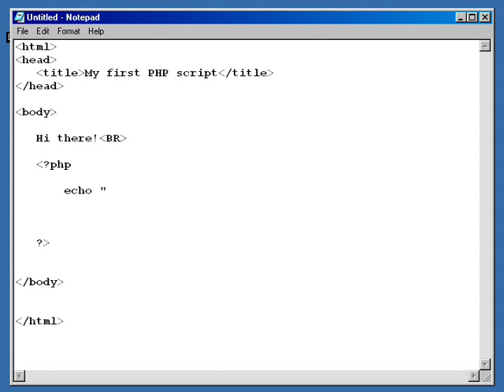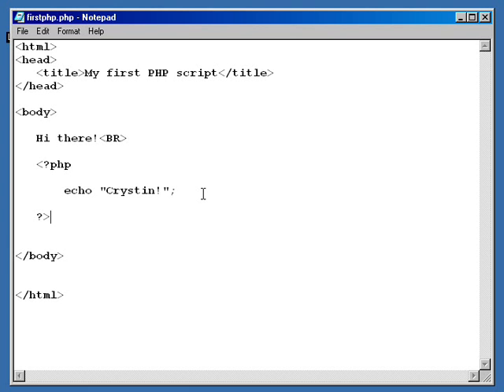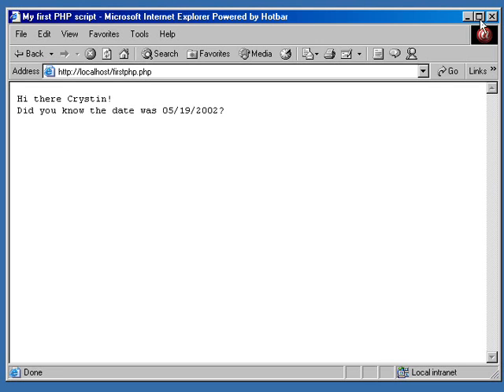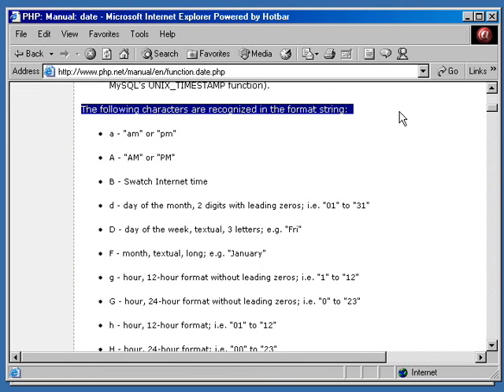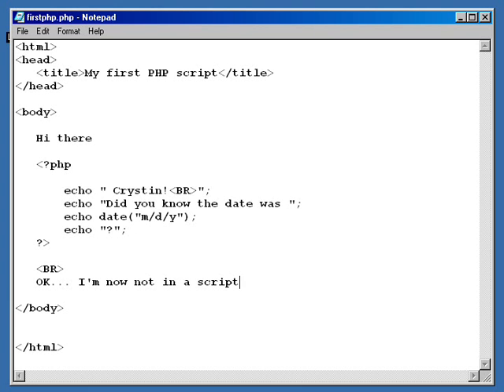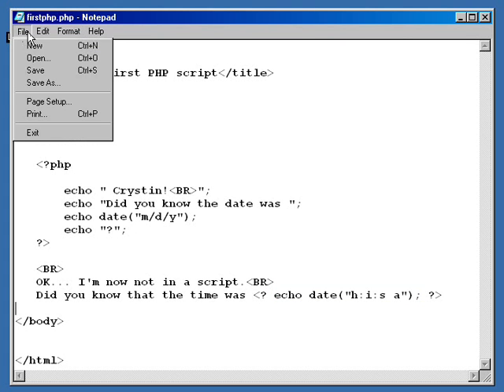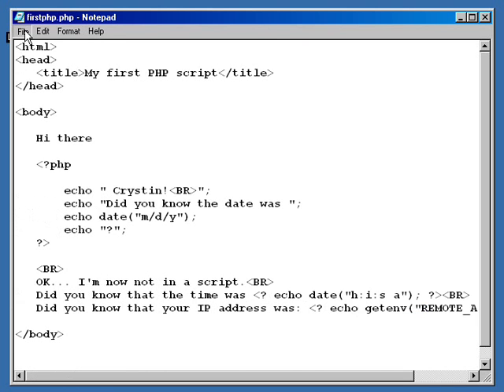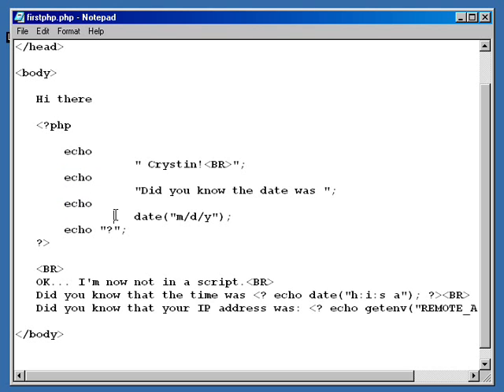VIDEO TUTORIAL] PHP & MySQL (Course 04 Adding PHP to HTML)